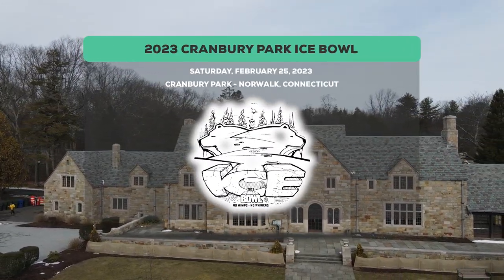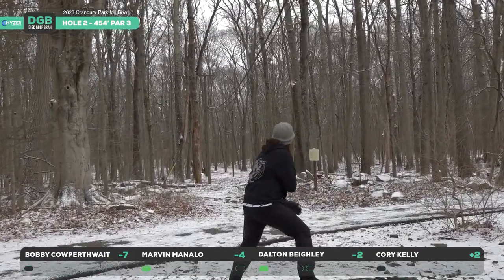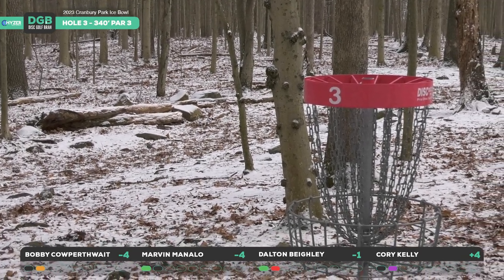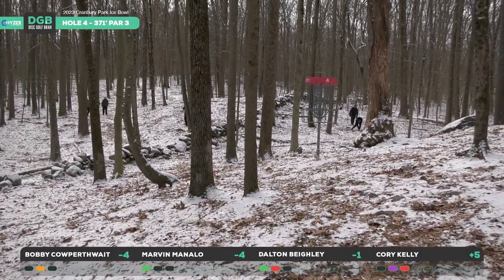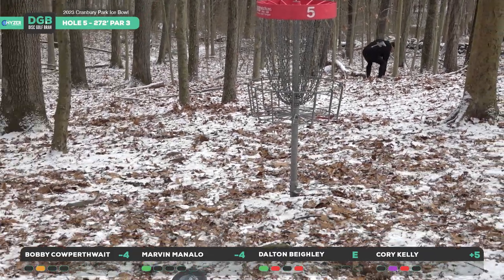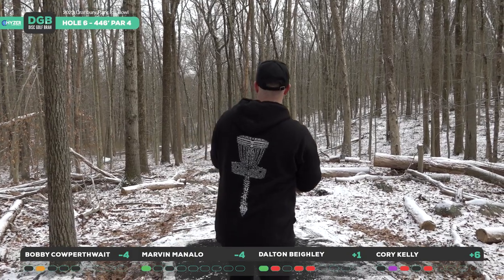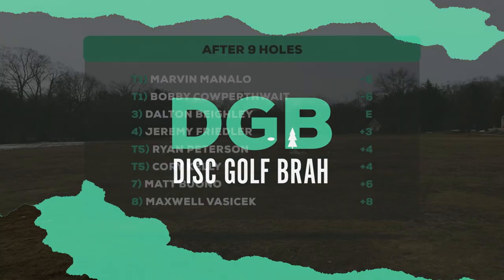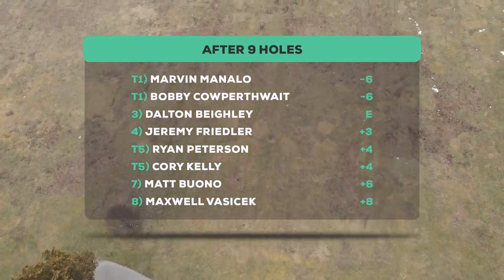2023 Cranbury Park Ice Bowl | MPO Final Round | Front 9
The 21st Annual Cranbury Park Ice Bowl in Norwalk Connecticut kicking off with some local legends! Huge shoutout to Craig Smolin and the Open Door Shelter in Norwalk.

Bobby Cowperthwait
Marvin Manalo
Dalton Beighley
Cory Kelly

Commentary: Jim O'Connor
Catch Cam: Quinten Scott
TeePad Cam: Jim O'Connor